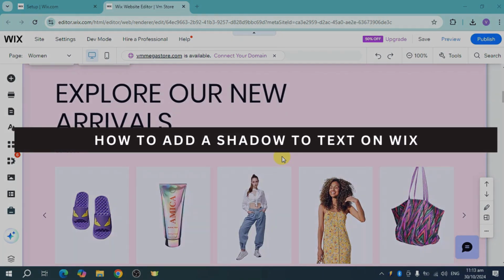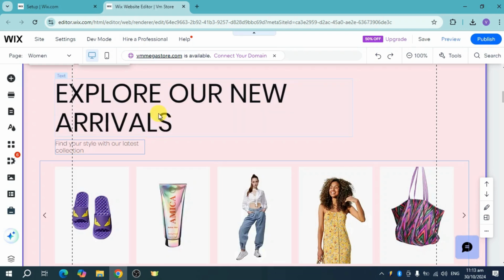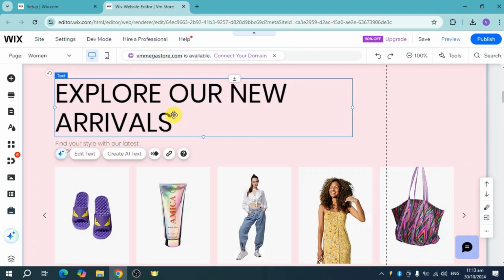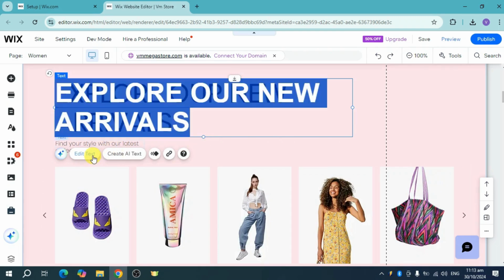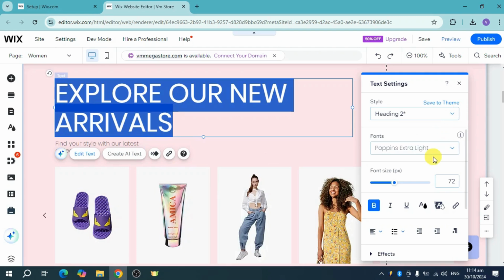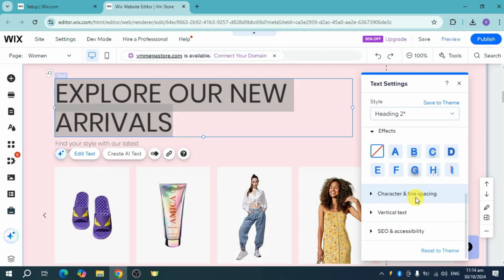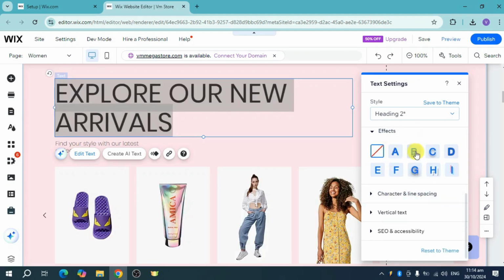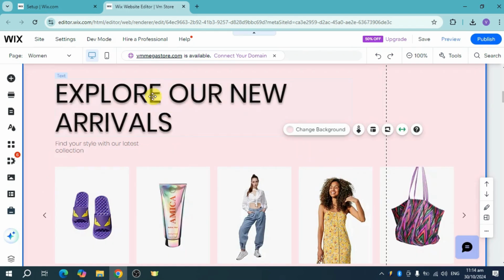How to Add a Shadow to Text on Wix | Wix Tutorial (2027)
Want to make your text stand out on your Wix site? Adding a shadow effect to your text can enhance its visibility and give it a professional touch. This tutorial will guide you through adding and customizing shadows for text on Wix.

In this tutorial, you’ll learn:
How to access text settings to enable shadow effects.
Step-by-step instructions for adjusting shadow color, blur, and offset.
Tips for using text shadows to complement your website’s design without overwhelming it.

Enhance your typography—follow these steps to add a shadow to text on Wix!

00:00:00 Introduction
00:00:10 How to Edit the Platform
00:00:25 Color and Highlight Effects
00:00:40 Text Shadow Effects in Wix
00:00:50 Use Shadows in Wix Design